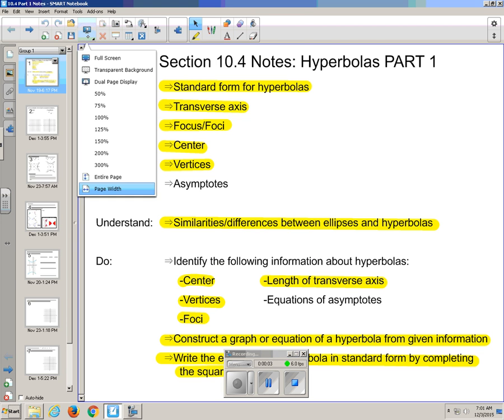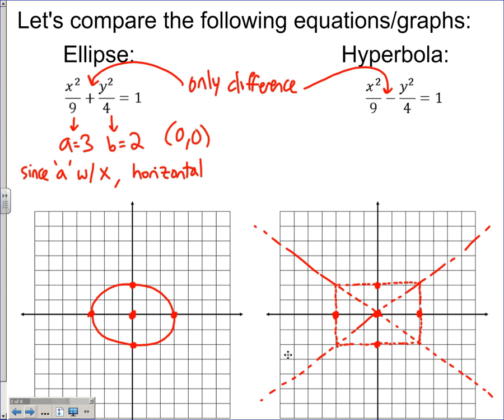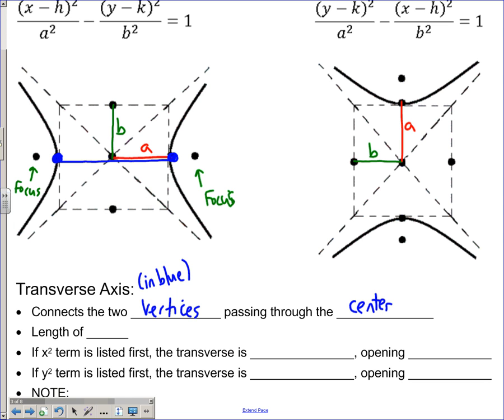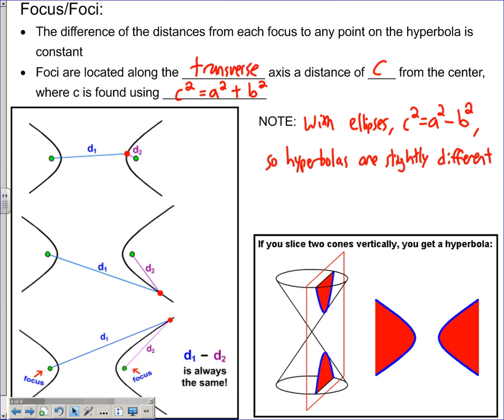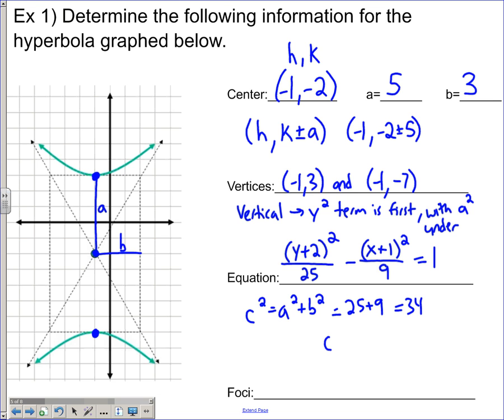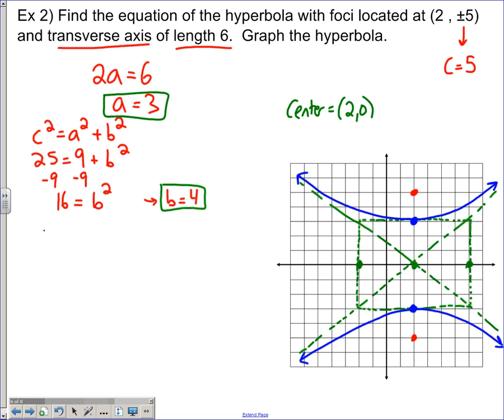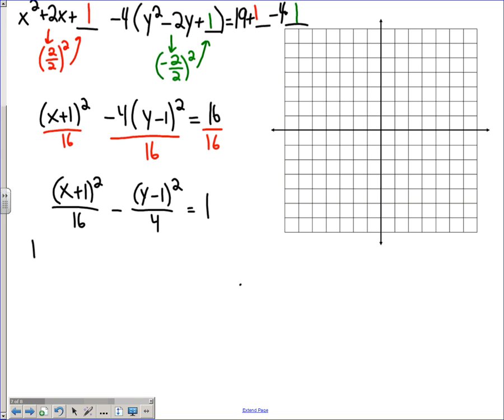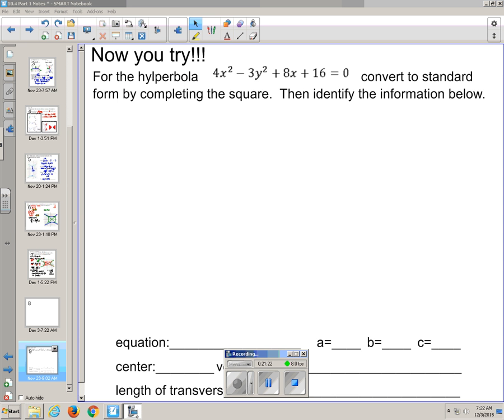Sec 10.4 Part 1 - Hyperbolas